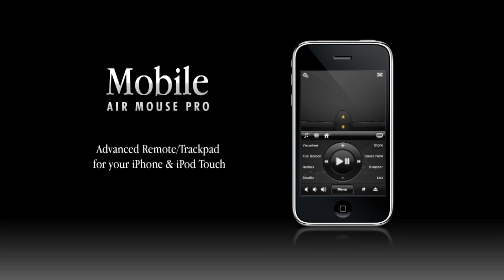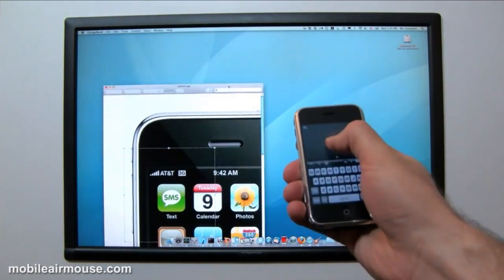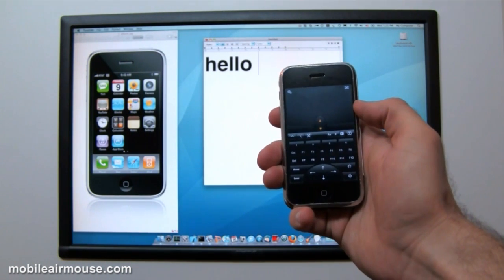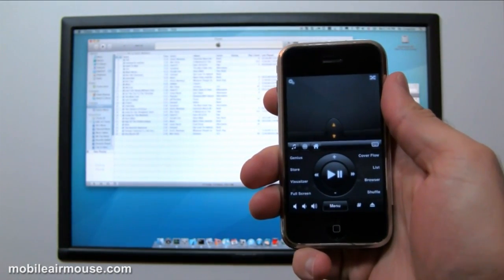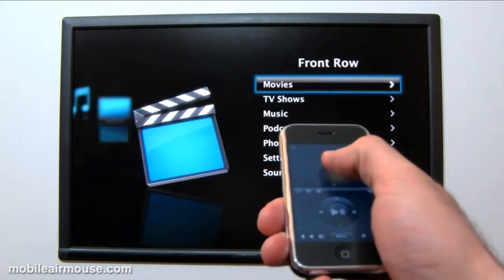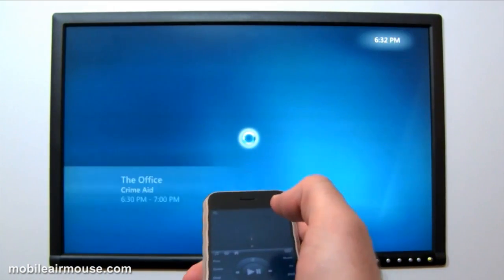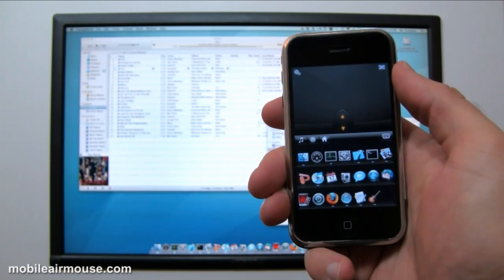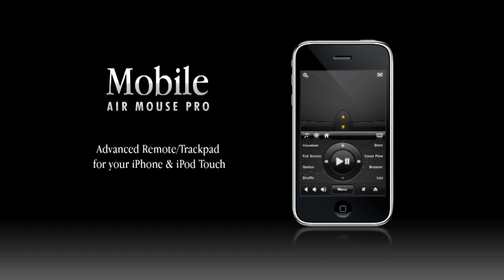Mobile Mouse Pro 2.0 Demo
Official demo video for Mobile Mouse 2.0.

Air Mouse instantly transforms your iPhone or iPod touch into an in air, wireless remote for your computer! Sit back and surf the web, browse your photo library or control your music player from the comfort of your couch. Air Mouse uses the built in accelerometer to translate your hand motions into mouse movements on your screen. It can also operate as a trackpad, allowing you to control your computer with a single finger. Air Mouse is an essential part of any home theater PC and a presenter's best friend. Air Mouse uses an innovative application notification system to let the iPhone know what program you are running at any time and show the appropriate keys for that program. This allows Air Mouse to provide a single screen for controlling ALL your media and web applications.